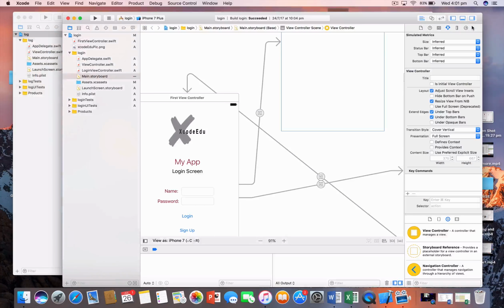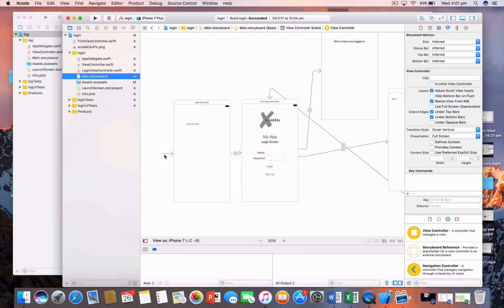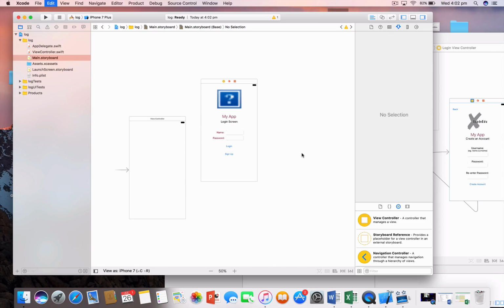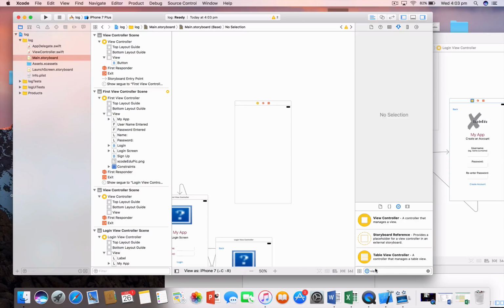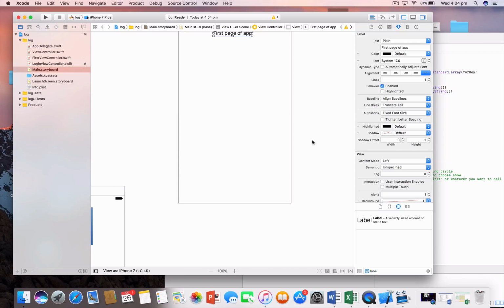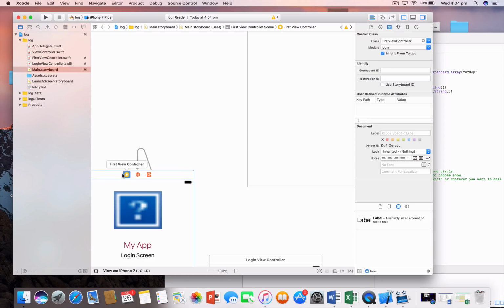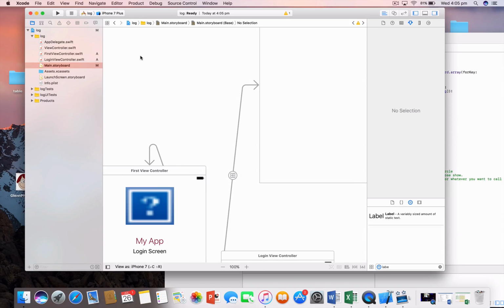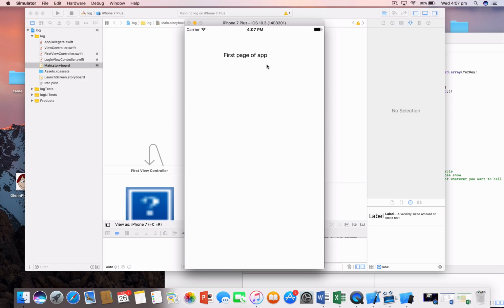LoginScreen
Add a login screen to your app